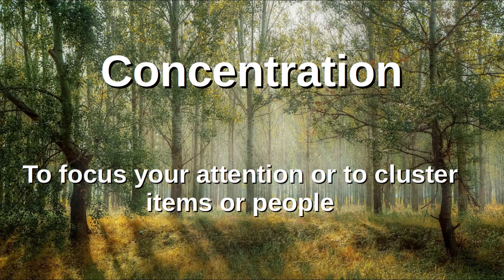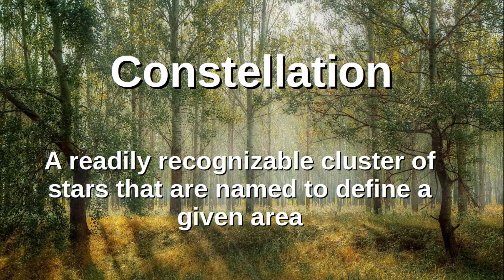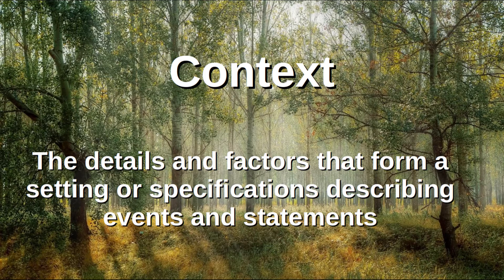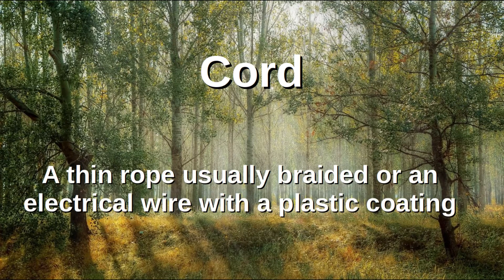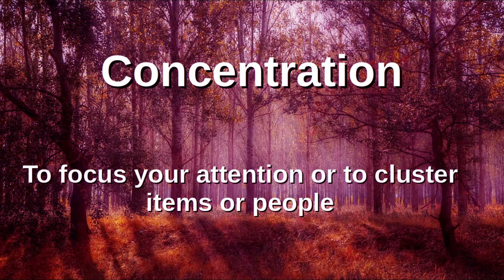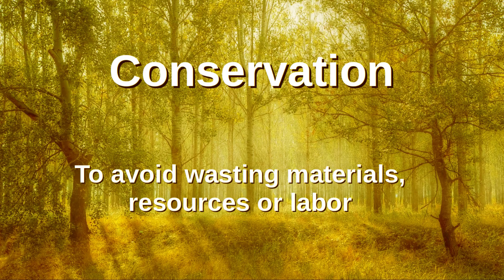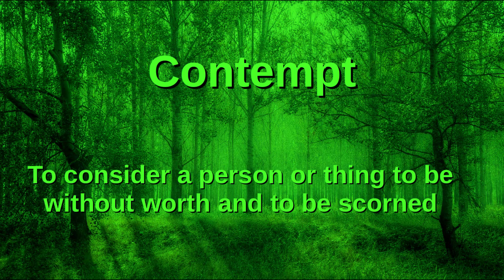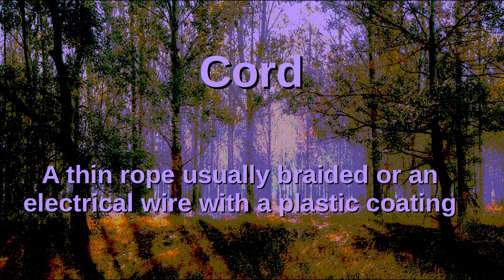6th Grade English Vocabulary Part 5 | public and homeschool | classroom learning lessons | K12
6th Grade Vocabulary words in English pronounced, spelled, and defined. Simple definitions and kids will  love the interesting format and variety of backgrounds. Mr. Pencil hosts your public and homeschool classroom learning lessons. _____  Welcome to the Complete K12 Essentials Youtube channel! ____
_____ 6th Grade English Vocabulary Part 5 in the online public school classroom
_____ NEW : We have introduced interactive worksheets, puzzles, and quizzes We have quick links to seamlessly move from our website to our Youtube channel.